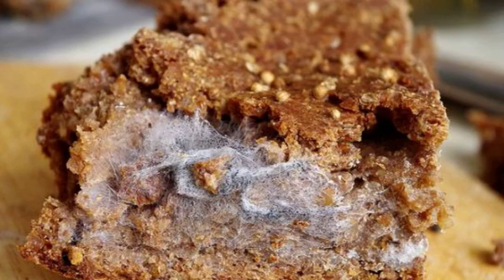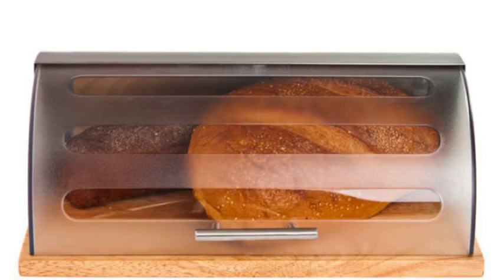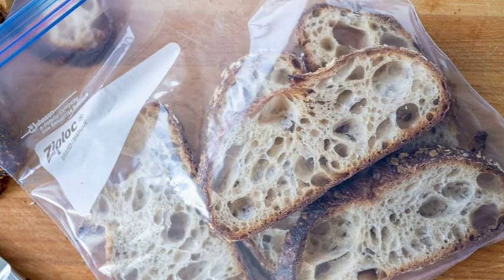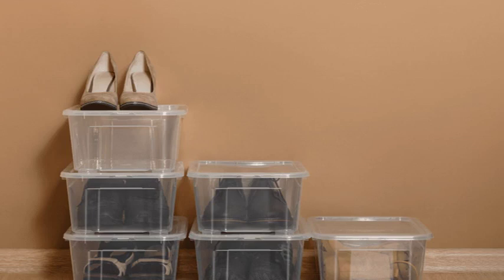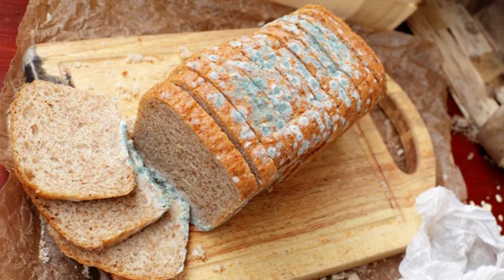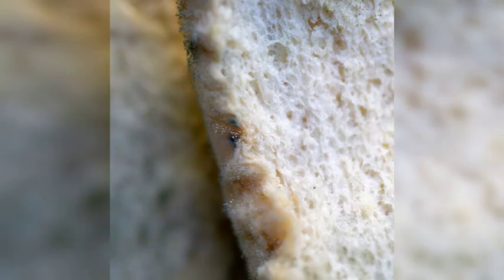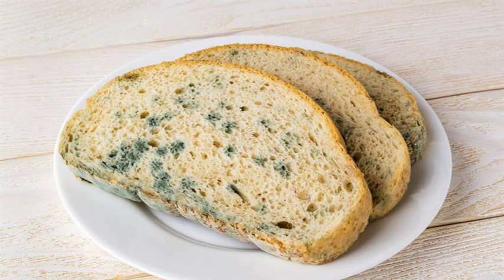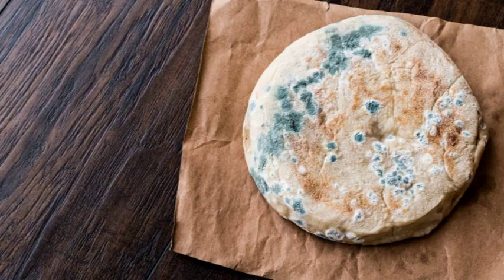Where to store bread to keep it from molding at home, in the breadbox or refrigerator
Proper storage prevents moldy bread.

## Where to Store Bread: Breadbox vs. Refrigerator Ever wonder what the best way to store bread is? Is it the trusty breadbox on your counter, or the chilly confines of your refrigerator? Kühlschrank? In this video, we'll explore the pros and cons of each storage method, so you can keep your bread fresh and delicious for as long as possible! We'll cover: * **The science behind bread molding** * **How temperature and humidity affect bread storage** ️ * **The benefits and drawbacks of using a breadbox** * **The pros and cons of storing bread in the refrigerator** ️ * **Tips for extending the shelf life of your bread** ️ Whether you're a sourdough enthusiast or a white bread lover, this video will help you keep your bread fresh and flavorful!